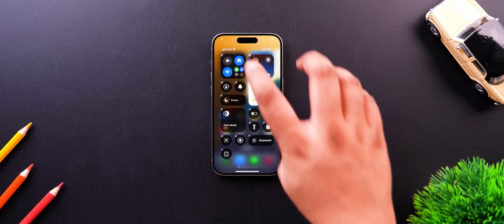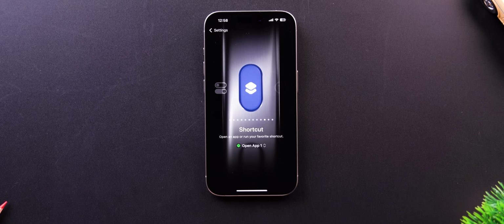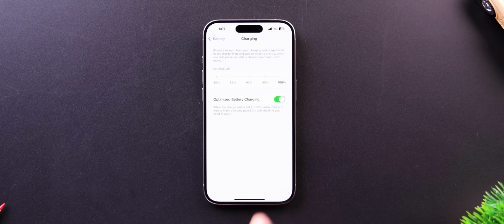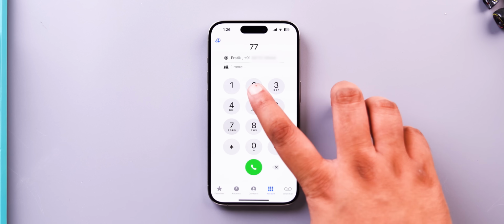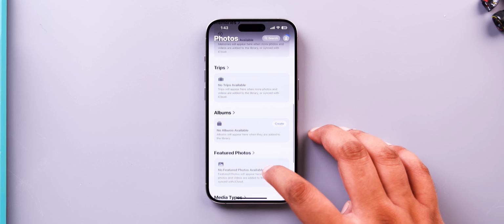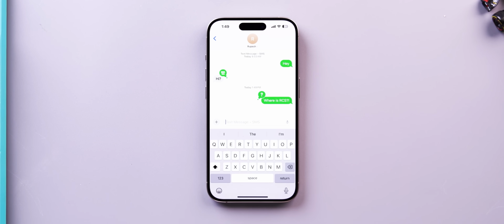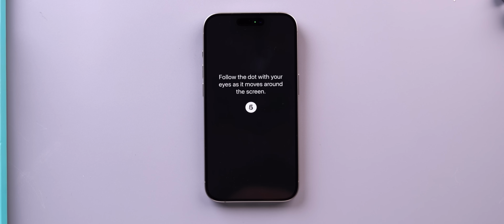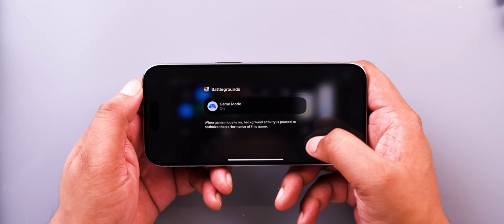iOS 18 is Here: iPhone Meets Android!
The new iOS 18 update for the iPhones is here and it's probably the biggest iOS update in recent years and also the most controversial because even though iOS 18 brings a lot of big changes and new features, some of them seem a bit too familiar.

We are showing you the iPhone 15 Pro running iOS 18 developer beta.

Chapters:
0:00 A̶n̶d̶r̶o̶i̶d̶  iOS 18 is Here!
0:22 iPhone Meets Android
0:31 Home Screen Customization
1:44 New Control Center
2:50 Lockscreen Controls
3:00 More Action Button Controls
3:07 Changes Apple Did Not Talk About
3:58 Lock & Hide Apps, Finally!
4:35 Phone App Updates
4:59 Game Mode
5:13 New Photos App
5:41 Messages Features
6:14 Calculator History & Math Notes
6:33 New Passwords App
6:43 Eye Tracking?!
6:56 New Siri & Apple Intelligence